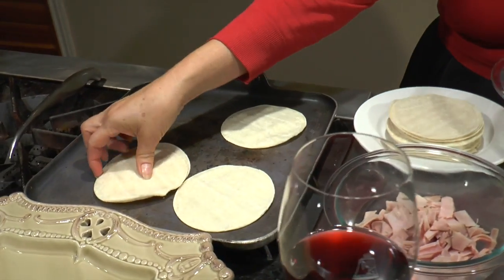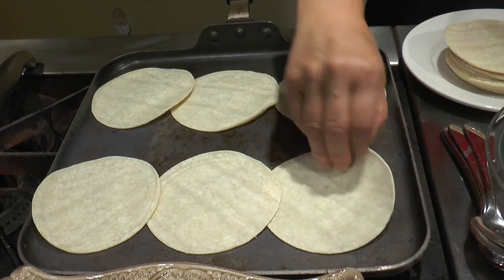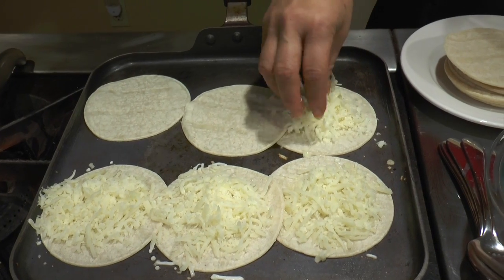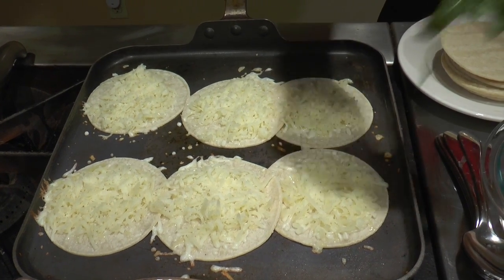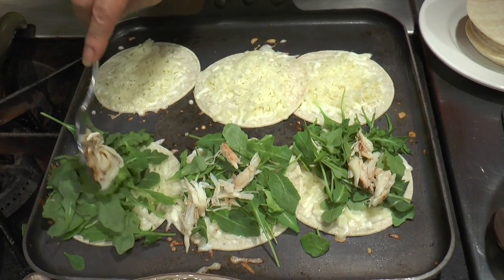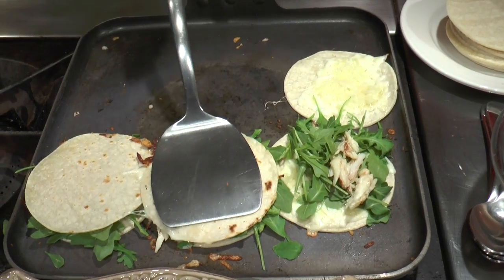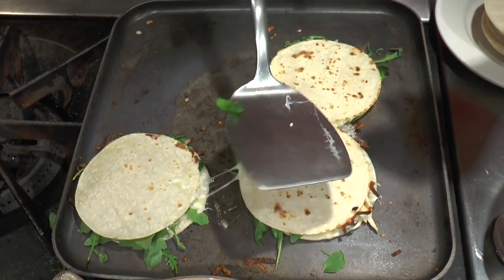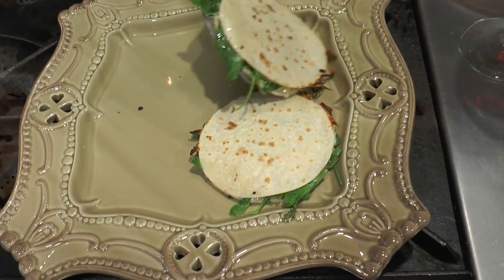Amelia Ceja Makes Super Tasty Quesadillas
Now that we are in the full swing of the Holiday Season, Amelia, makes one of her favorite snacks showing how food doesn't have to be complicated or take forever to prepare to be super delicious and tasty for your family and friends. From everyone on Team Ceja, we wish you a merry Holiday Season!